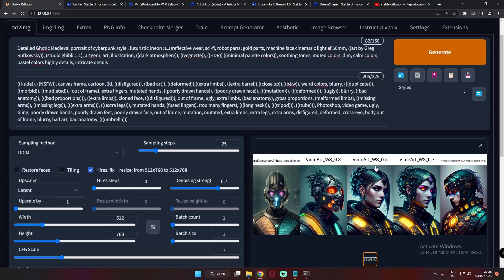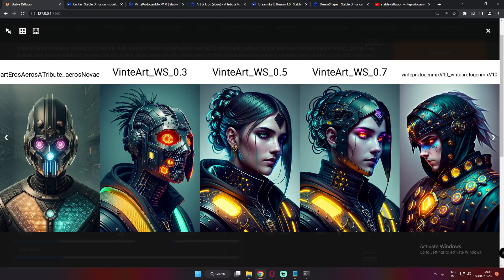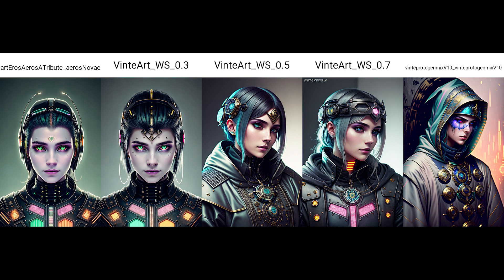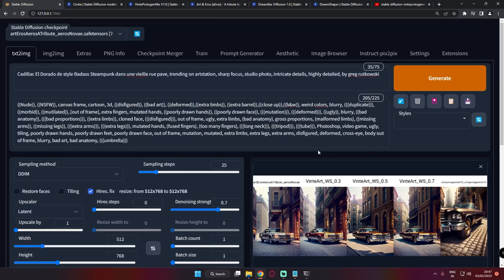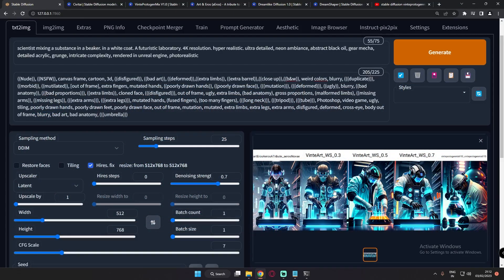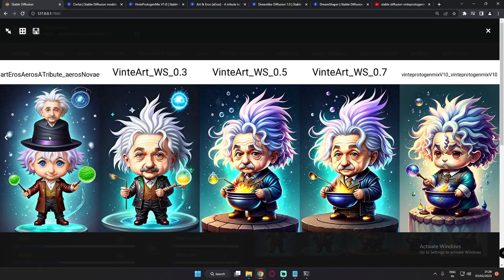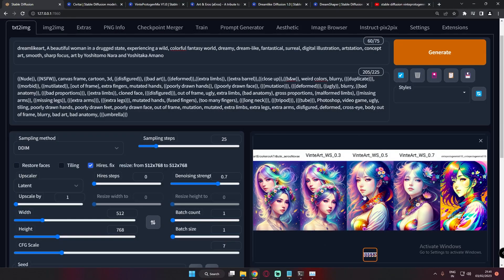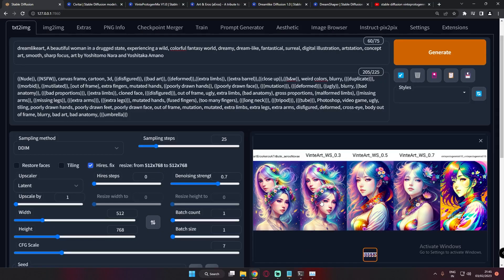Stable Diffusion Amazing Model VinteProtogenmixV1.0 | Amazing Results | Art & Eros Model | sd1.5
In this Video I Tested Vinteprotogenmixv1.0 model in detail and compared it with one of the best model Art and eros model in Stable Diffusion Automatic1111.
This Is one of the best model till now available for amazing results in stable diffusion

STABLE DIFFUSION: Dreamlike Diffusion Model Best Shoes Images! | Shift Attention | stable diffusion